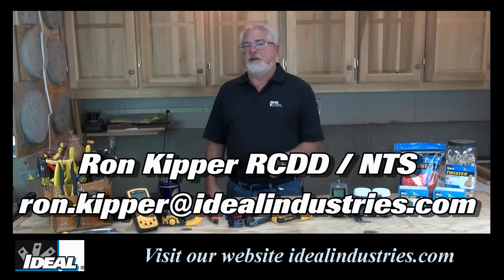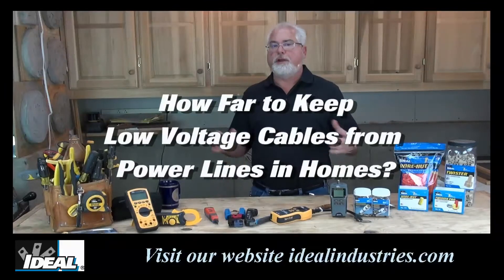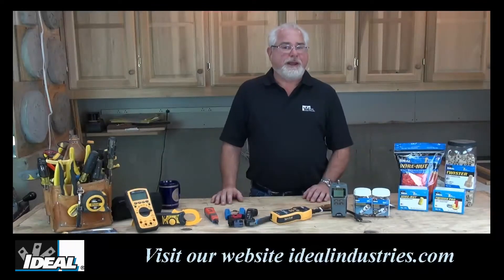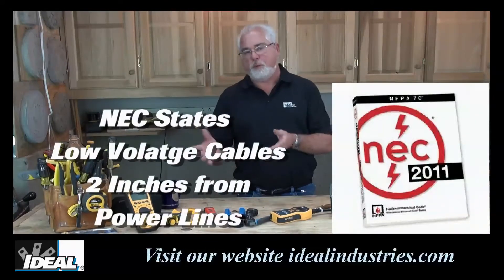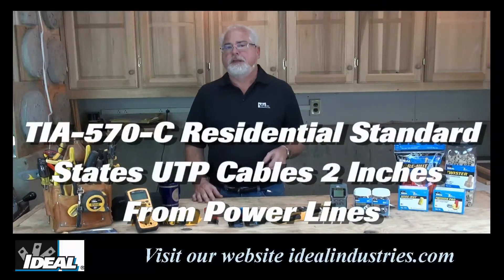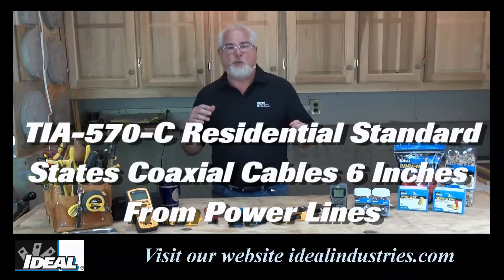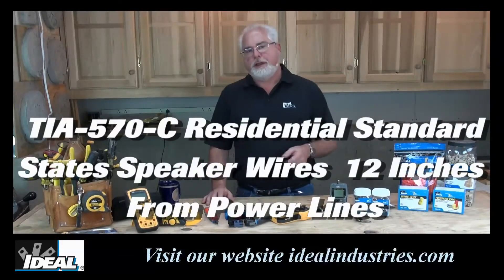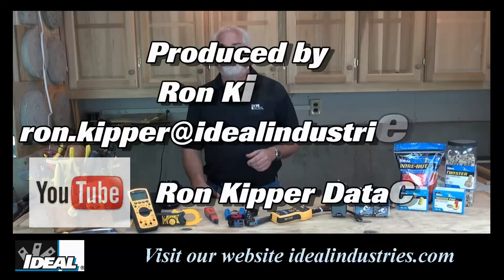Separation From Power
Ron will briefy talk about separating low voltage cables from electrical cables. EMI can have a real effect on the cables we use in low voltage applications